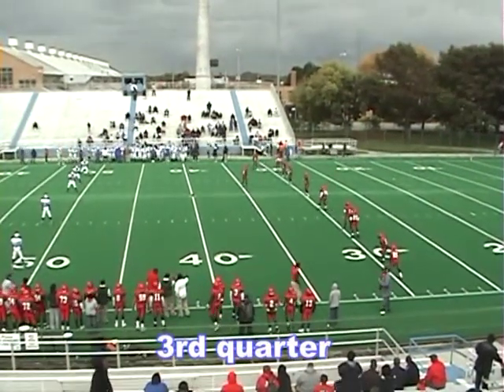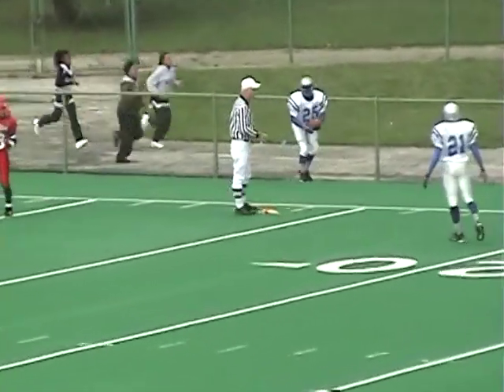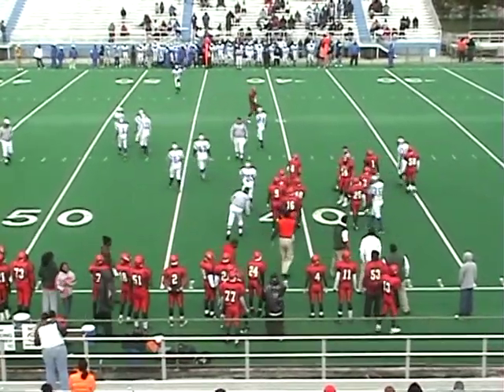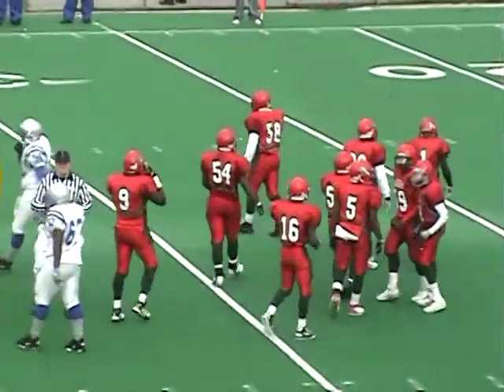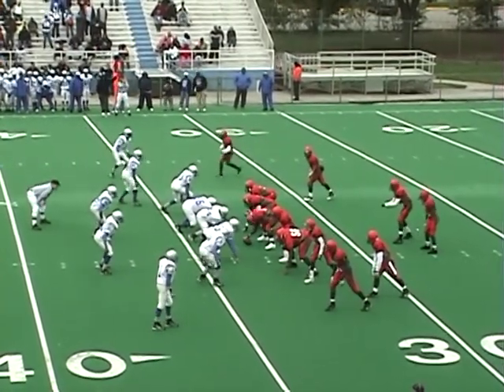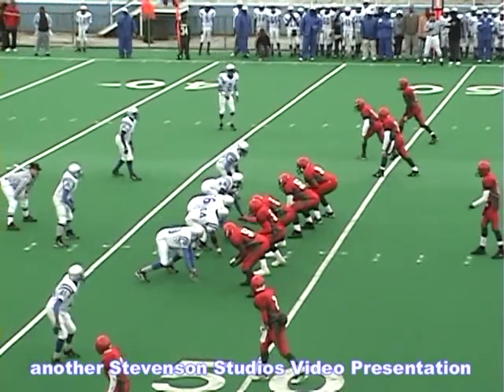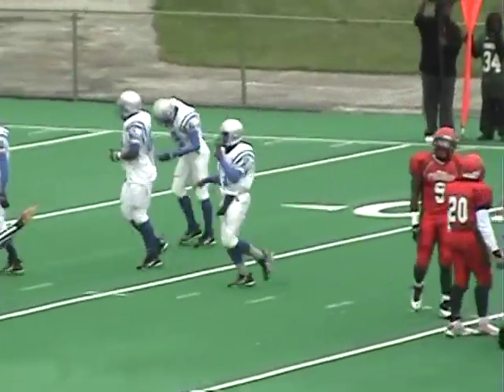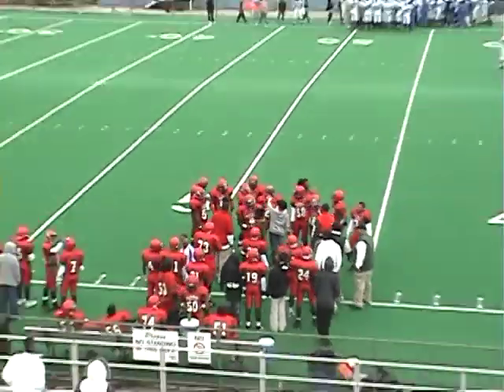* * [3] Brooks Eagles@Fenger Titans Varsity Football3 '09 Coach Cruse/Cameramanjon/CPS/Chicago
* * [3] Brooks Eagles@Fenger Titans Varsity Football3 Coach T/Cameramanjon/CPS/Chicago

Brooks Eagles@Fenger Titans (3rd Quarter) IHSA Varsity Football